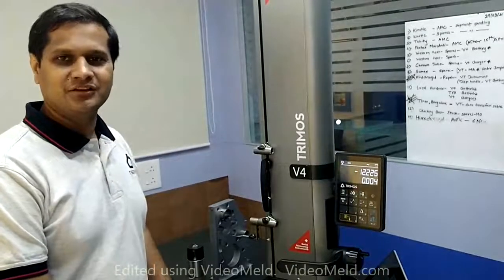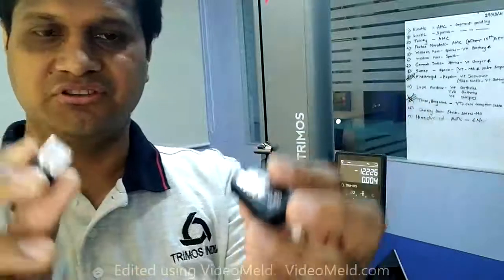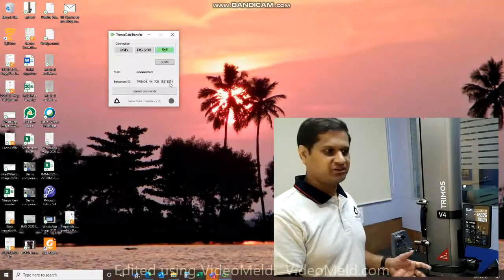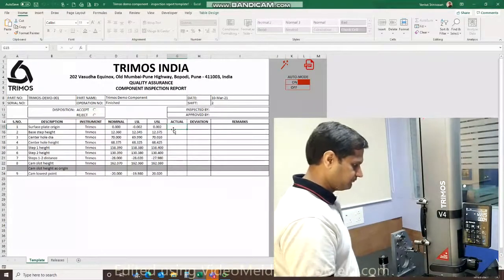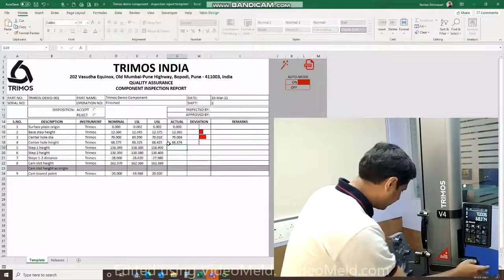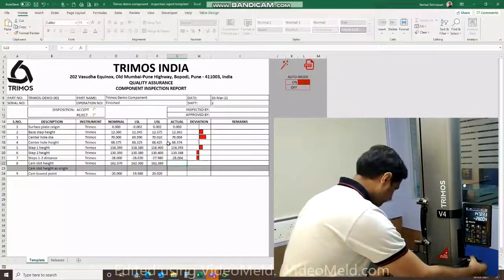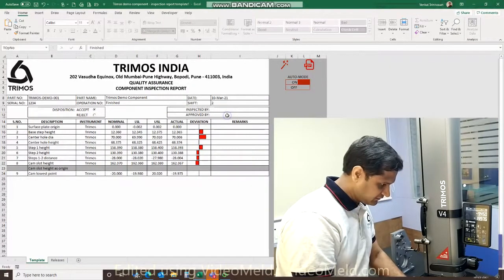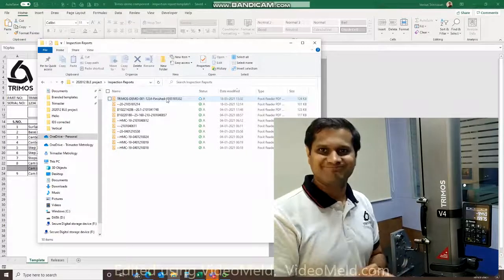Trimaster Tri Fi Kit - Demo of Bluetooth Data Transfer to a Readymade Excel Report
This video demonstrates how quick and simple it is to connect the Trimos height gauge to your PC using our bluetooth interface. We also present a light-weight Excel application that you can use to prepare your component inspection report templates. Without any effort, data is transferred automatically from the instrument to the right cells in the inspection report, and at the end of the inspection cycle, a time-stamped PDF report can be auto-generated by this system.